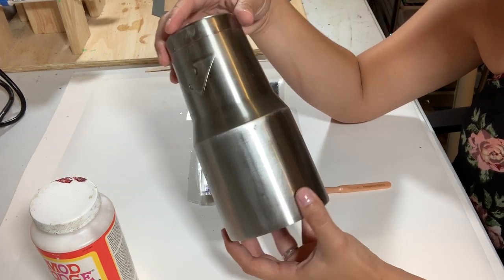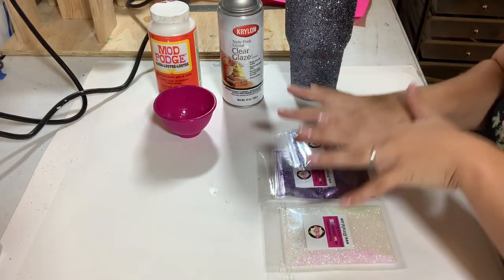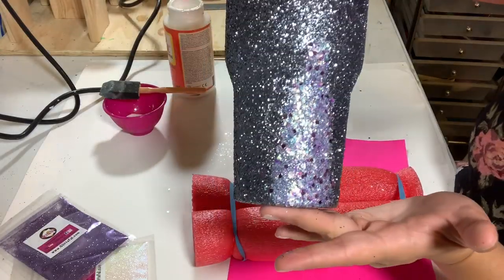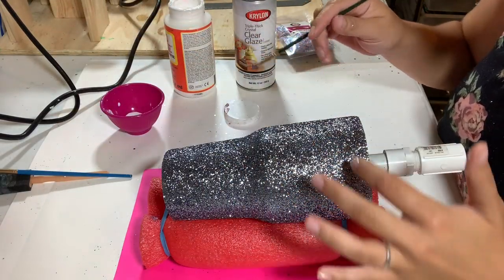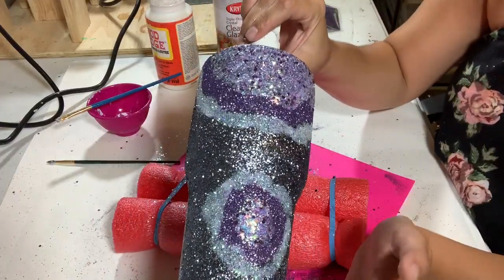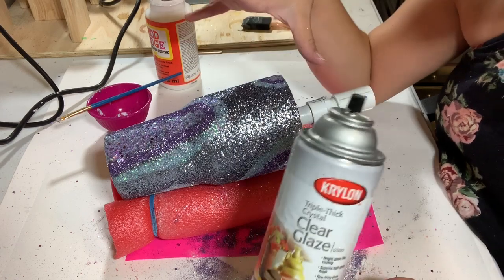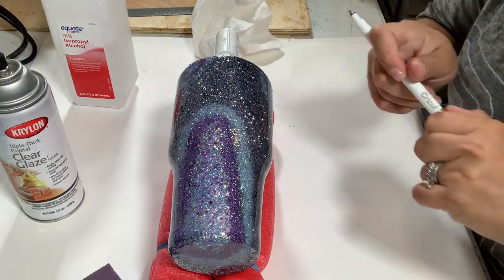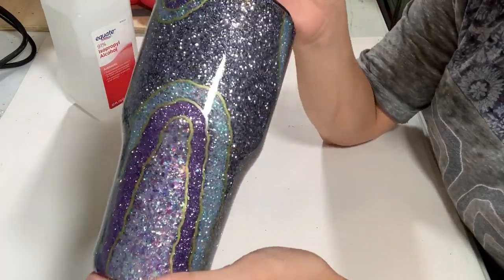How to make a *GEODE ROCK* inspired tumbler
for ALL your glitta needs!
Want to recreate this look? click this link for the kit to do so

Alumilite Epoxy-
8 oz
16 oz
Metal Stir Sticks
Silicone Measuring Cups
Silicone Mat
Heat Gun
Nitrile Gloves
Foam Brushes
Mod Podge
Triple Thick Spray
Dremel Tool